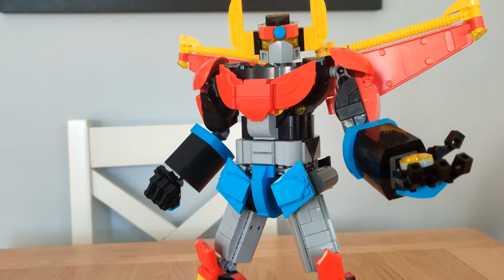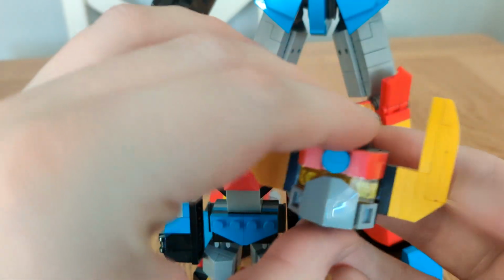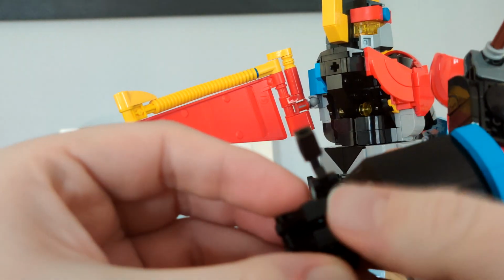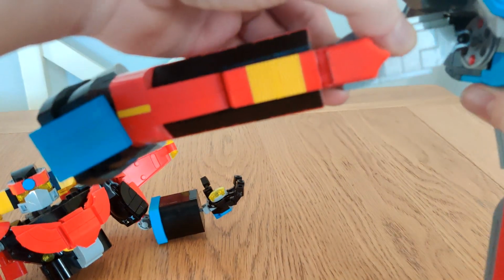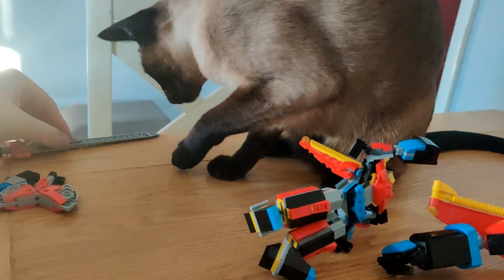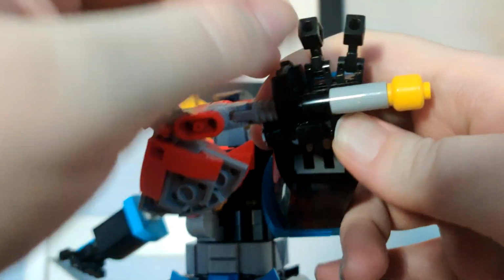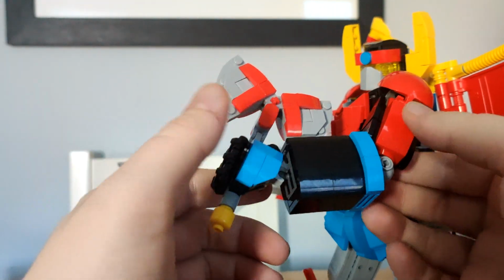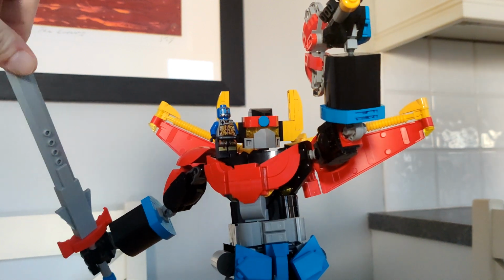Re-Revamp Time: 31124 Super Robot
Bigger-er. Better-er. Mazinger-er-er.